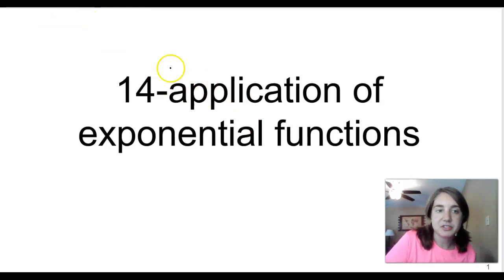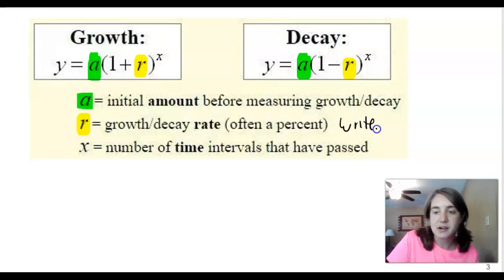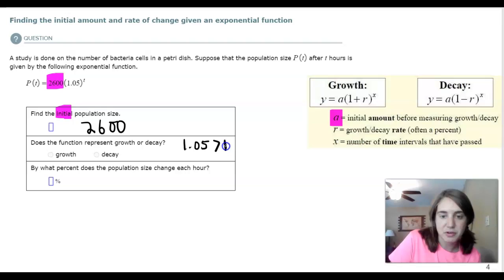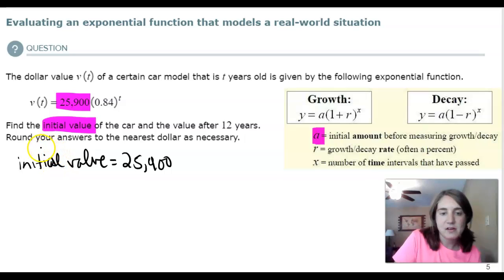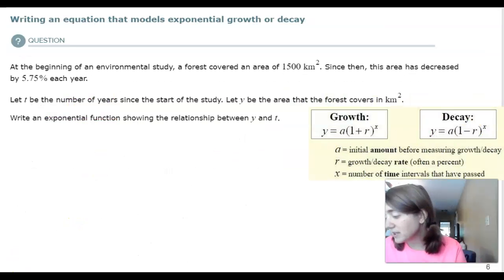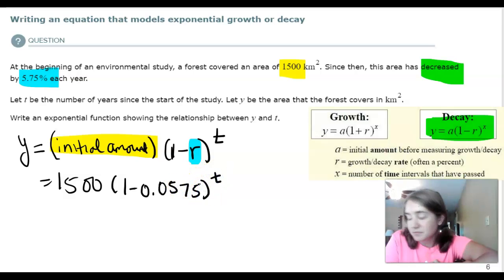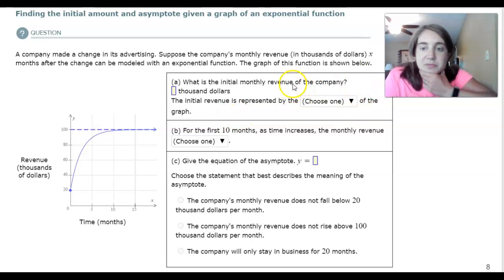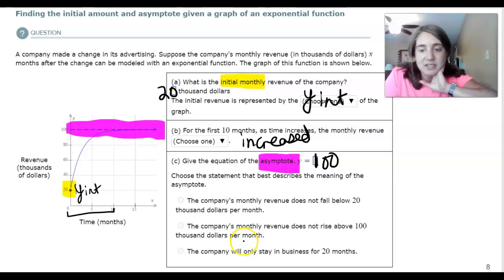alg 2-2-skill 14 exponential functions